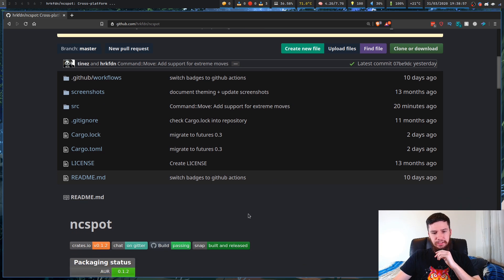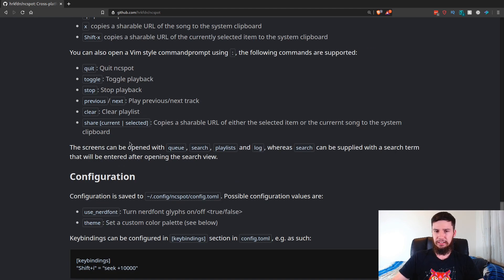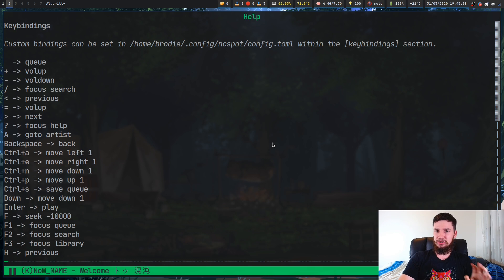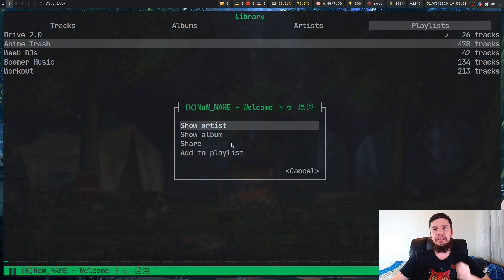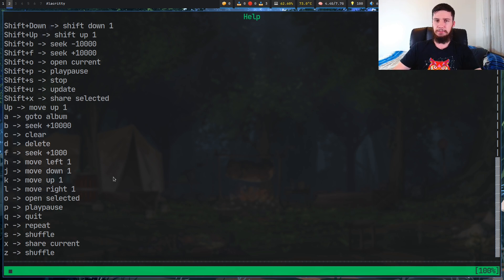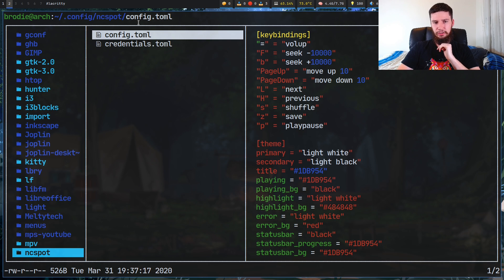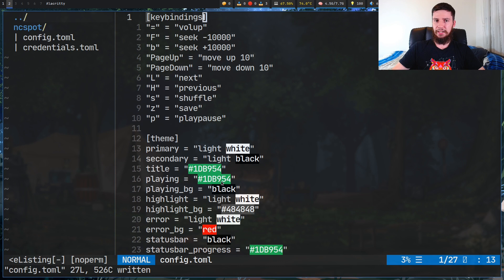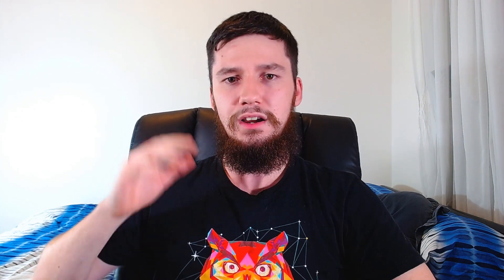Ditch The Official Spotify Client And Switch To Ncspot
Amazon Links

I've been using the official Spotify client on Linux for quite a while and while it's great and all it's a little bit heavier than a music player really needs to be but luckily we have alternative 3rd party clients like Ncspot which provide a much more lightweight experience.

Resources
Ncspot GitHub:

BTC Wallet Address:
1Aokiv3pFQXUEmh2LbzZQAwxMvq6bpT2UN

ETH Wallet Address:
0x80451867c86bdf08c3888d407c1e3fcb6add61ed

LBC Wallet Address:
bLRN9fm17sCexKfgbYqmMj5xskZF2ogpEh

Video Platforms
📚 LBRY Podcast:

My Repos
🖥️ GitHub:

Credits
🎨 Channel Art:
All my art has was created by Supercozman